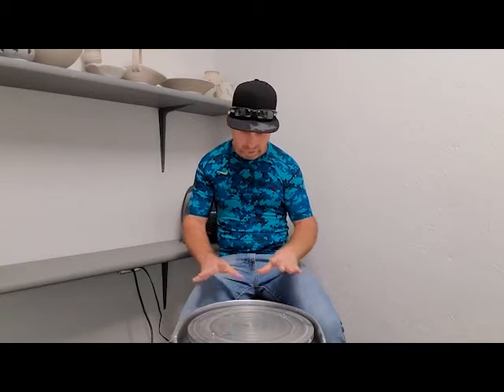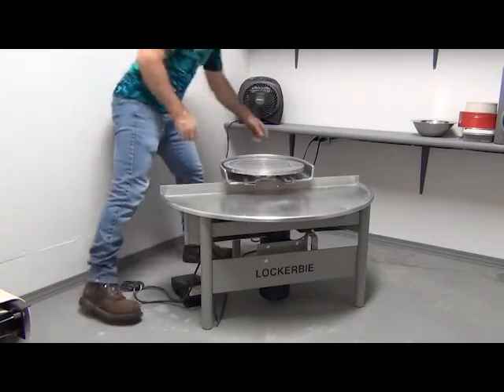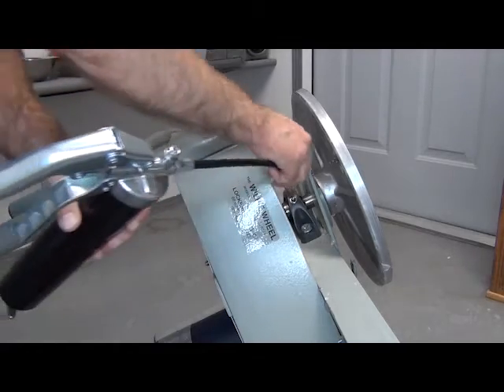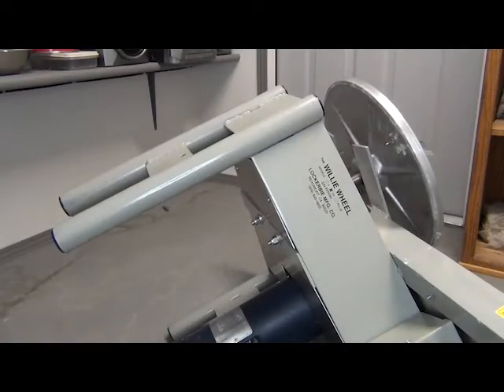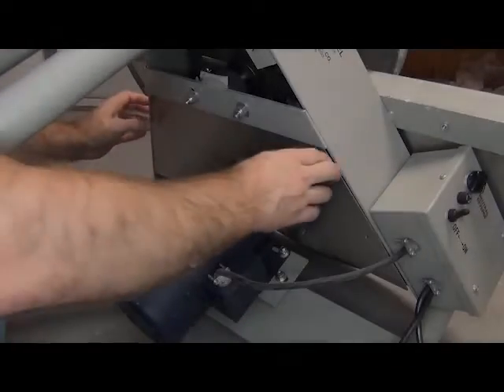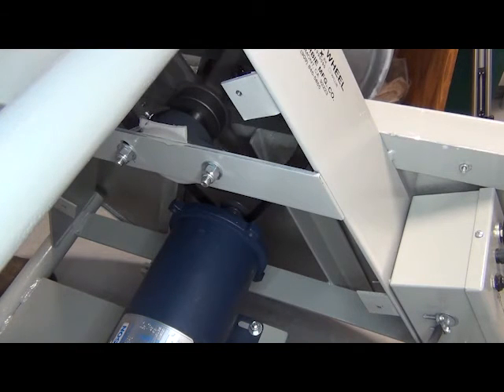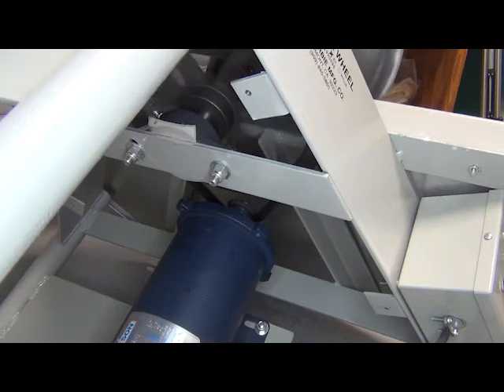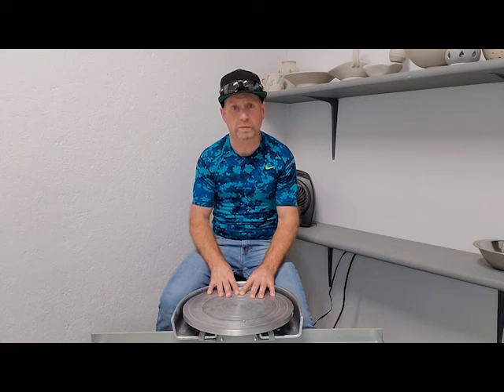Ep. 3 - Potter's Wheel Maintenance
In this video, I show you how to perform some maintenance requirements on a potter's wheel, including greasing bearings, conditioning the belt, and lubricating the drive shaft.